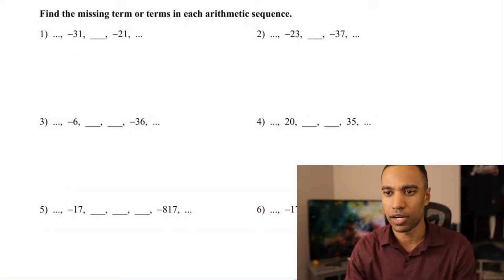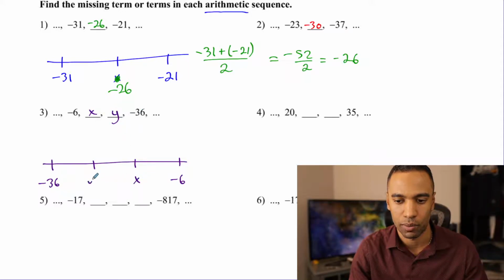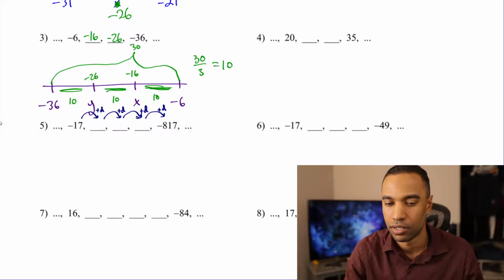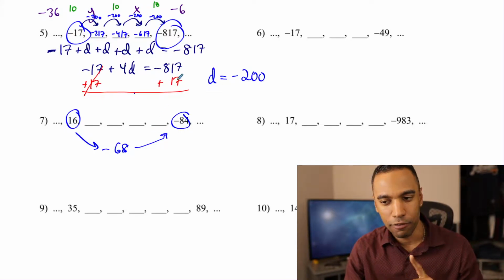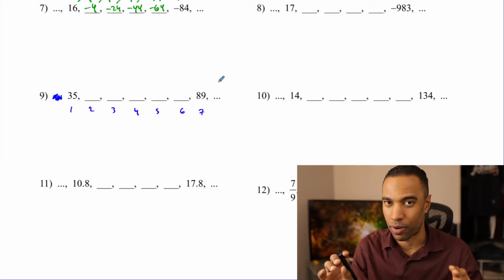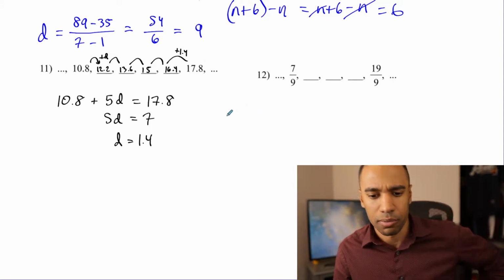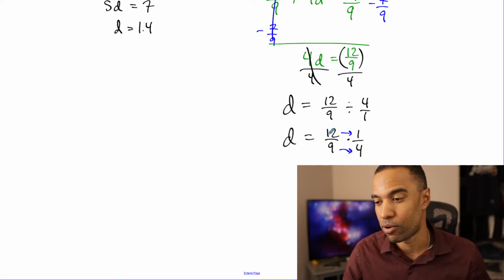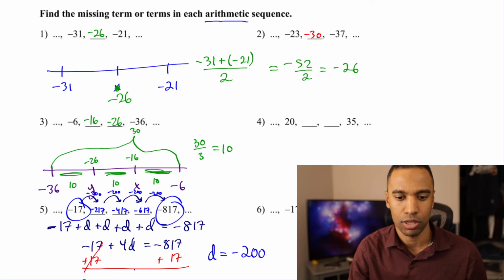Missing Terms of an Arithmetic Sequence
A couple of practice problems to tide you over, done in various ways.